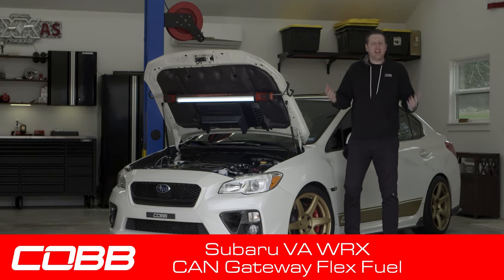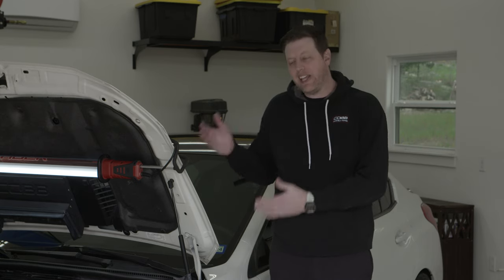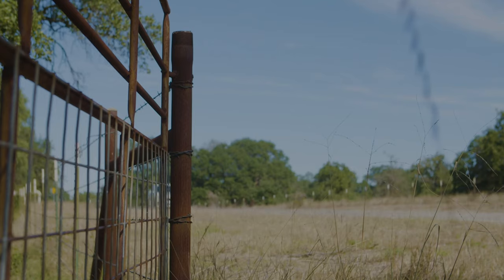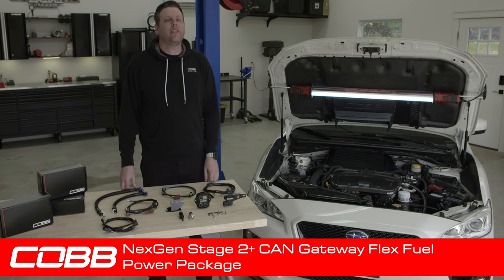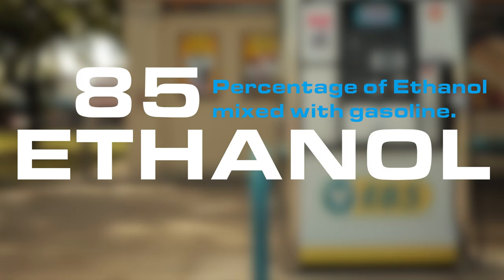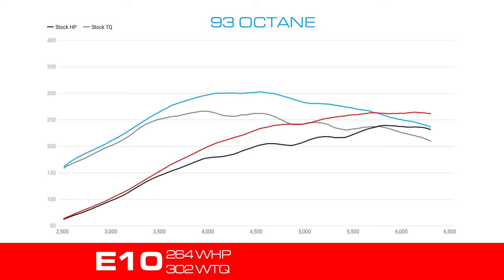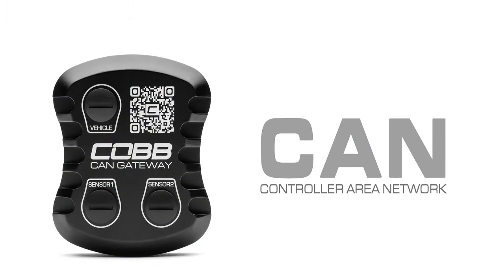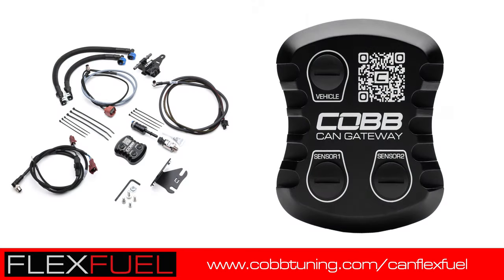COBB Tuning - CAN Flex Fuel for VA WRX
The benefits of ethanol based fuel and flex fuel tuning are countless.  The COBB CAN Gateway, CAN Ethanol Content, and CAN Fuel Pressure inputs make tuning a 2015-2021 WRX on Flex Fuel a plug-and-play affair.